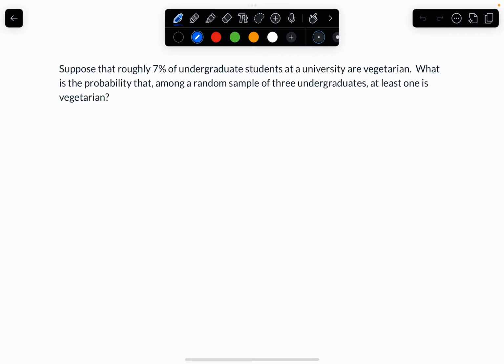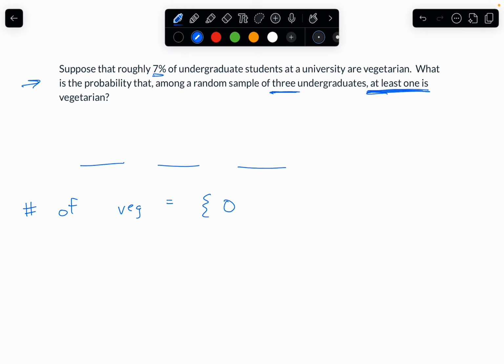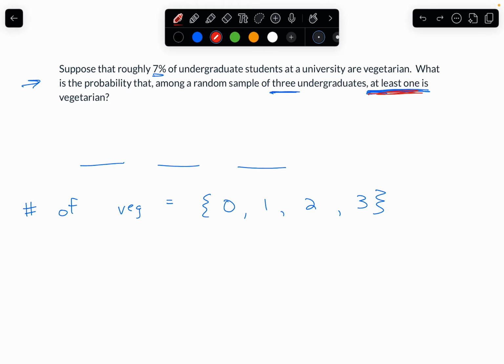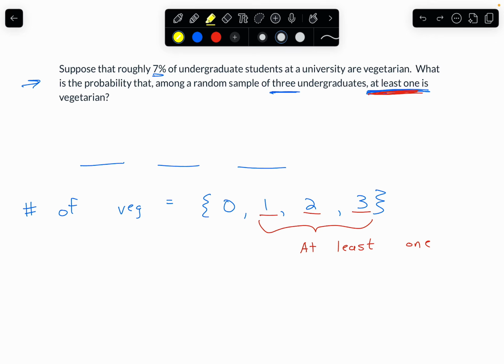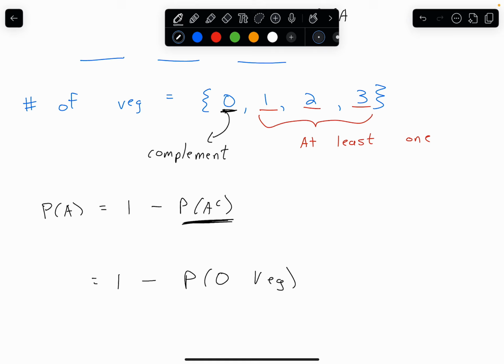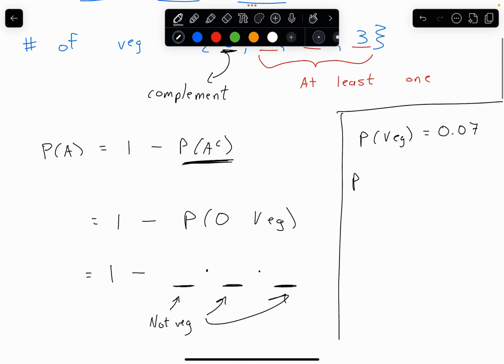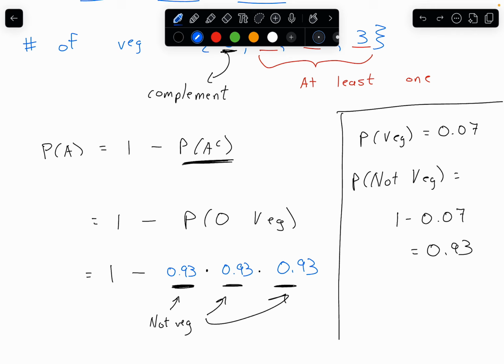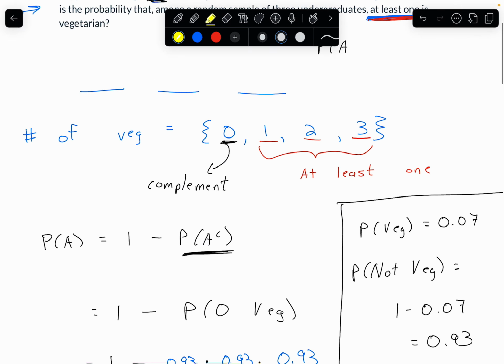3.1.8 part 1 updated